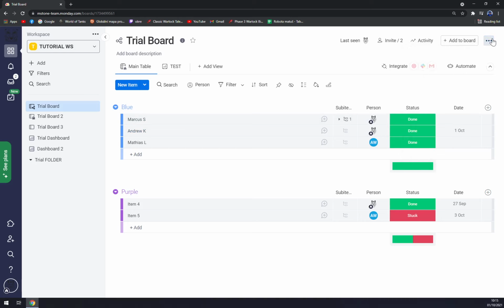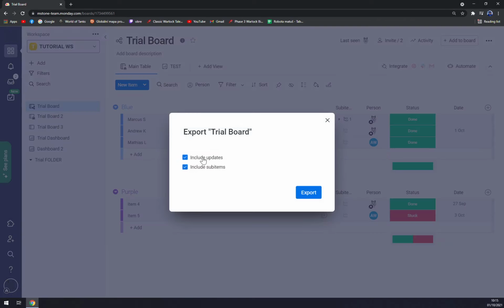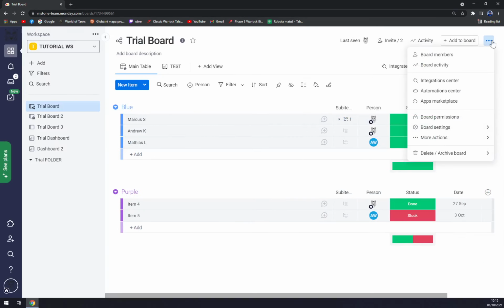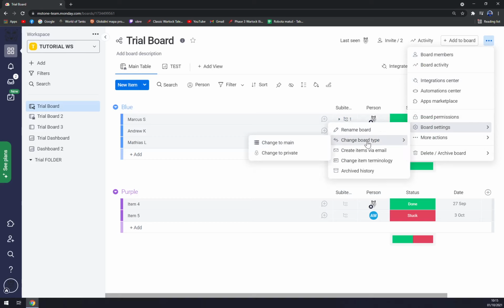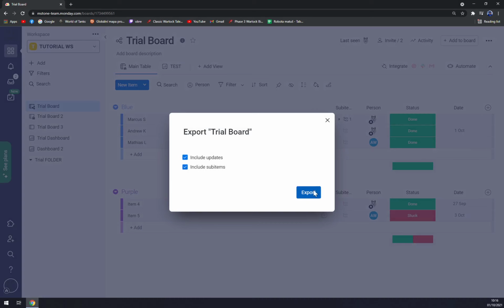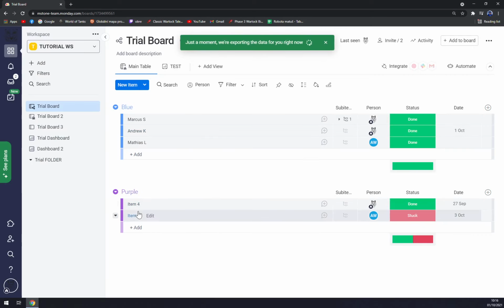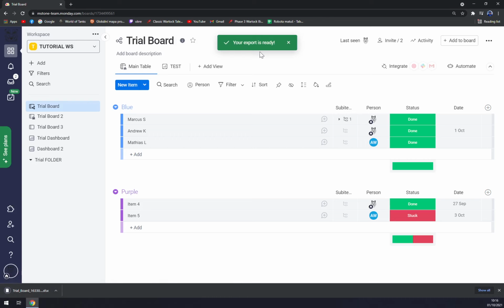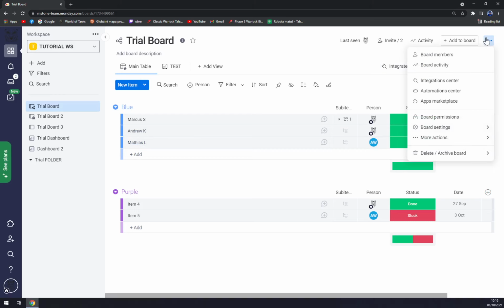How to Export Board to Excel in Monday.com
‏‏‎ ‎ In this video you will learn How to Export Board to Excel in Monday.com

GET AMAZING FREE Tools For Your Youtube Channel To Get More Views:
Tubebuddy (For GROWTH on Youtube):